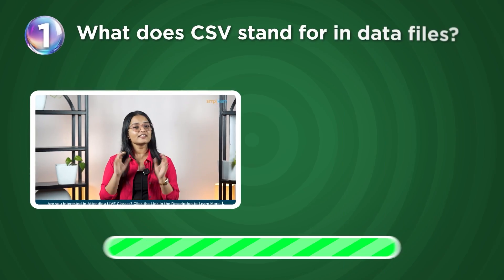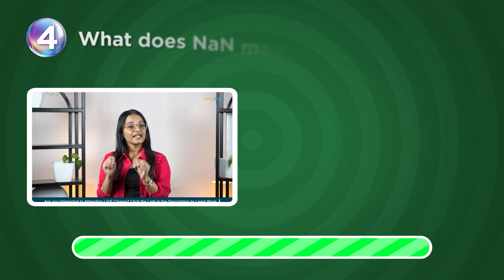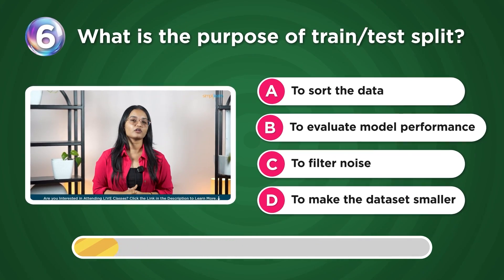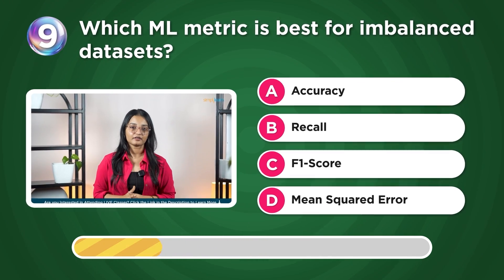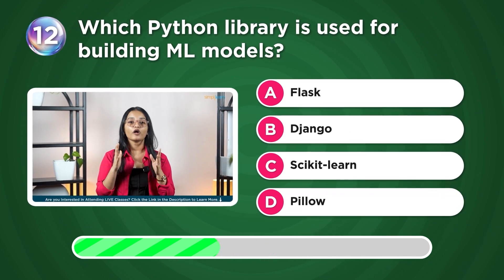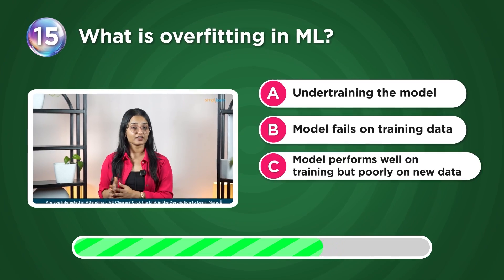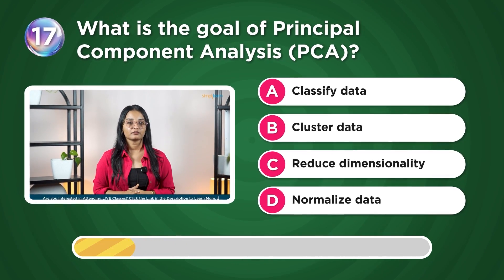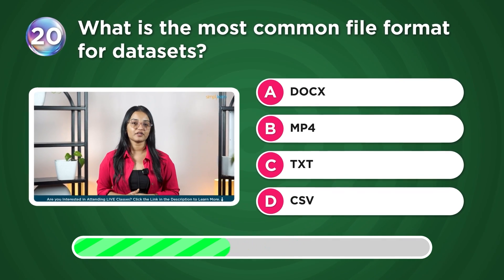Top Data Science Quiz | Top Data Science Quiz with Answers | Data Science Q&A | Simplilearn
In this video on Top Data Science Quiz with Answers, we will learn about the essential concepts of data science. This quiz will challenge your understanding of key topics, from data science basics to statistical analysis. Whether you are a student preparing for an interview or a professional looking to refresh your knowledge, this video will provide you with a comprehensive review of the most common data science questions and answers. Get ready to test your skills and level up your data science expertise.

✅ Skills Covered
- Generative AI
- Prompt Engineering
- ChatGPT
- Exploratory Data Analysis
- Descriptive Statistics
- Inferential Statistics
- Explainable AI
- Conversational AI
- Ensemble Learning
- Data Visualization
- Database Management